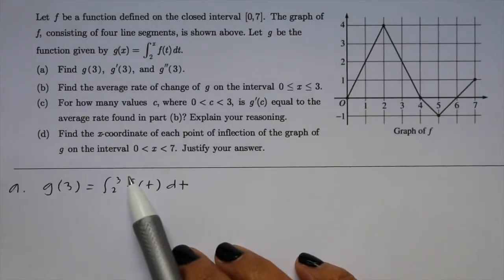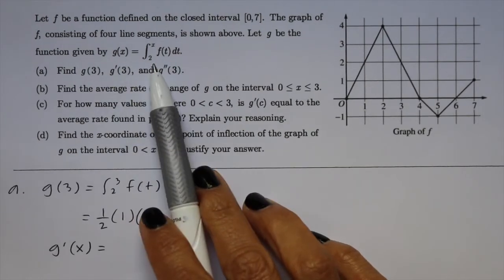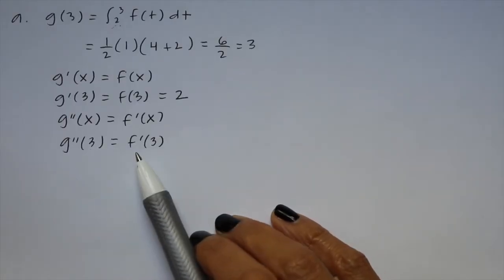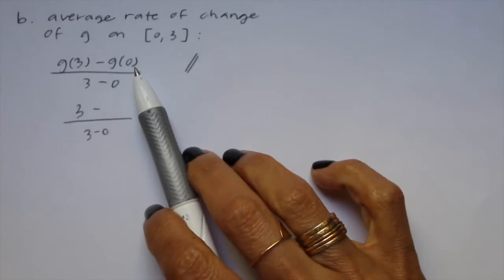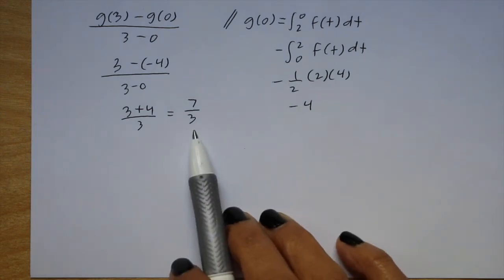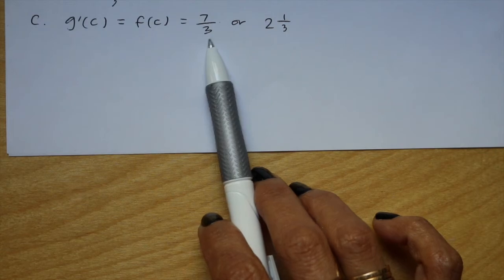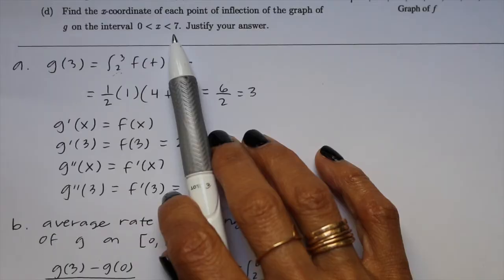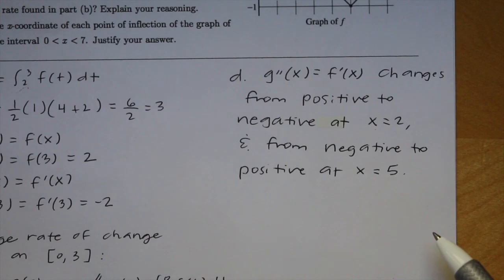frq: ap calculus bc exam 2003 (form b) #5 area function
AP CALCULUS BC EXAM 2003 (form b) #5: in this video i go through the free response question covering topics such as evaluating an area function, the fundamental theorem of calculus, and points of inflection. thanks for watching! please subscribe: @mathwithyosh